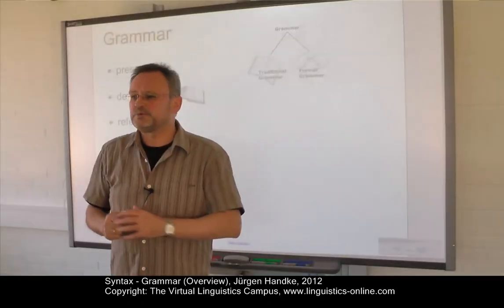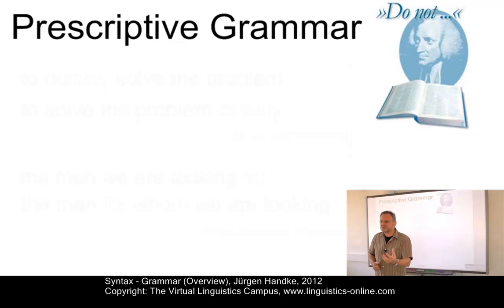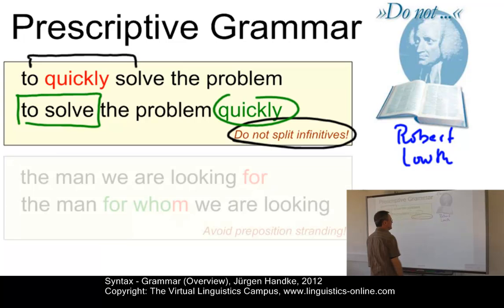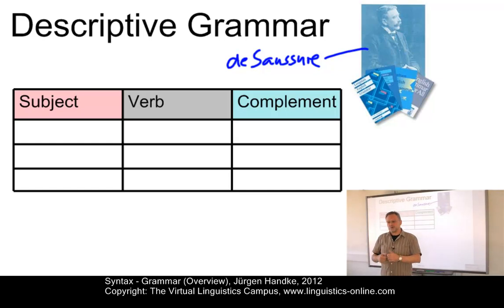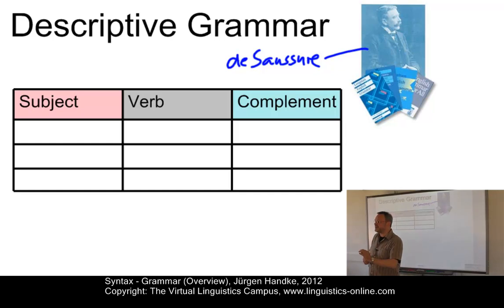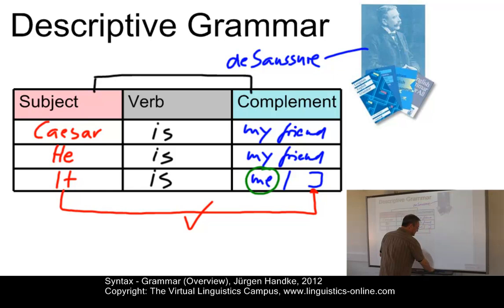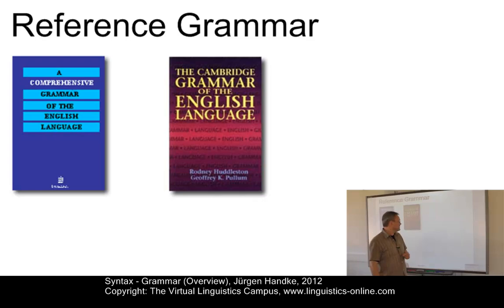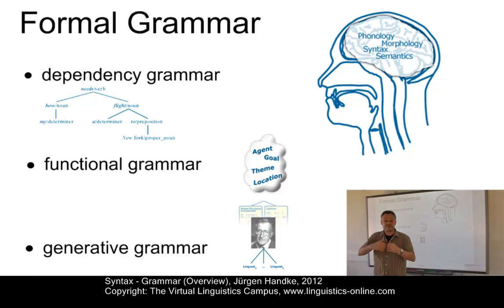SYN103 - Grammar (Overview)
There is a great deal of confusion about the term 'grammar'. Most people associate with it a book written about a language. In fact, there are various manifestations of this traditional term:  presecriptive, descriptive and reference grammar. In theoretical linguistics, grammars are theory-based coherent systems of rules and principles which model a speaker's knowledge of language. These formal grammars combine insights from all branches of linguistics, with syntax in the center.

This e-lecture discusses the different approaches towards the term grammar.